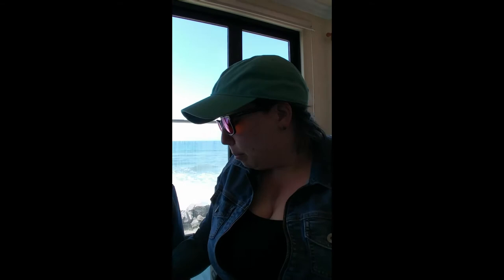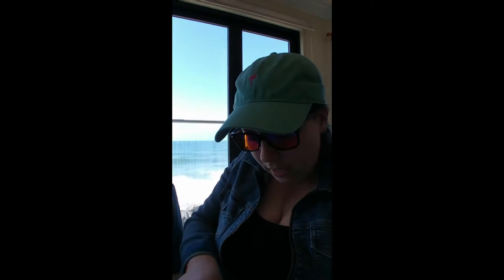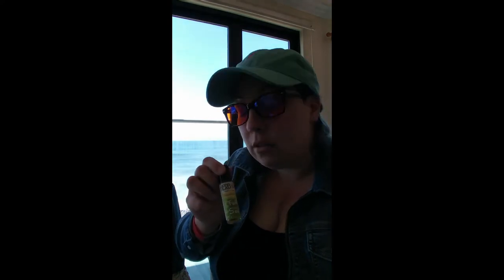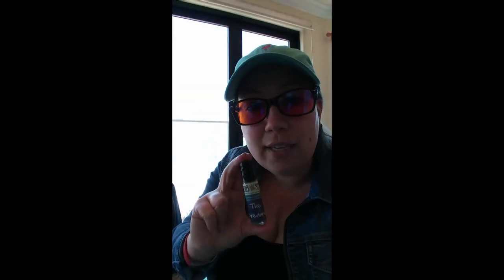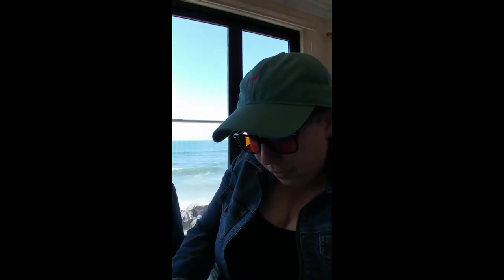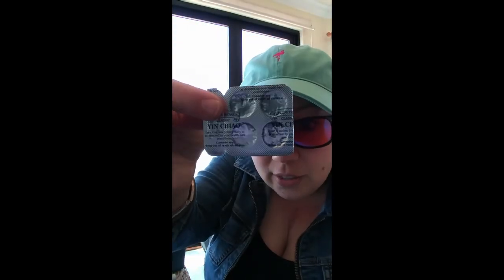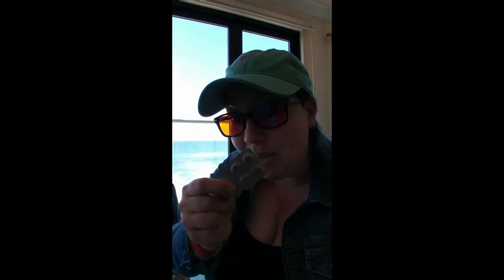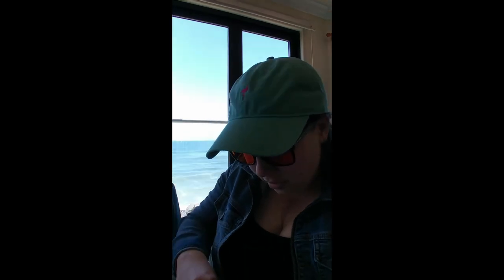What's In Natalie's Purse When She Goes On A Trip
What are the essentials to take with you on a trip?  Essential Oils and herbs for road trips and to help with all the traveling woes.